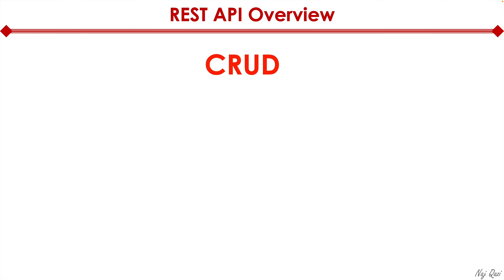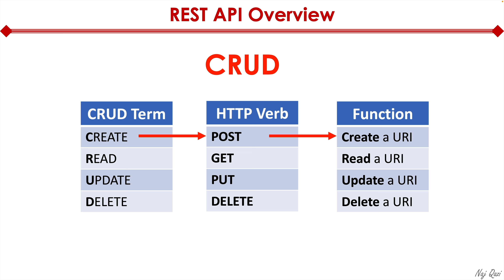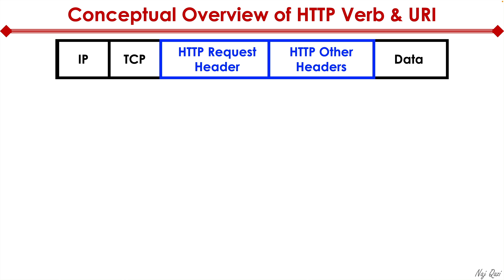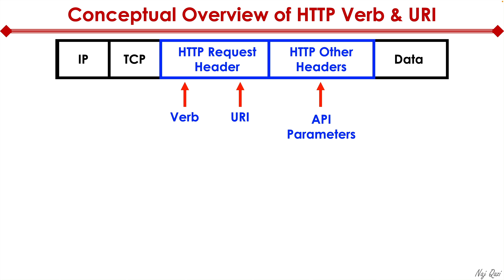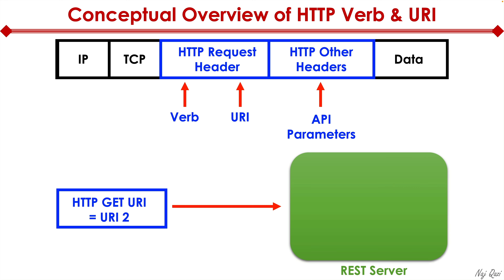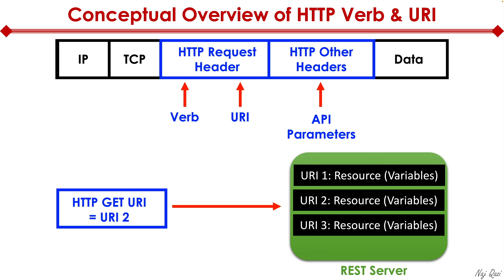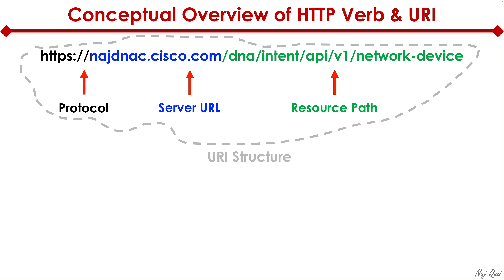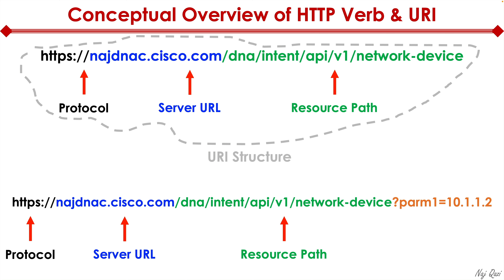Master HTTP Verbs & URI in 6 Minutes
In the world of network automation, it's crucial to understand the fundamentals. That's where HTTP Verbs come into play. In this video, I provide a high-level overview of HTTP Verbs and URI.